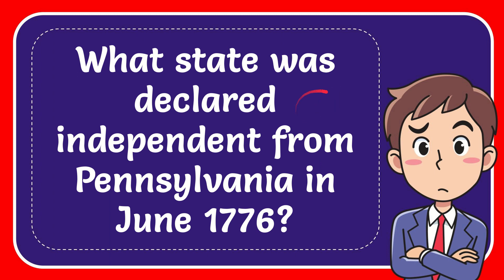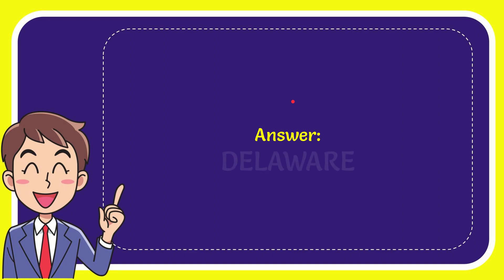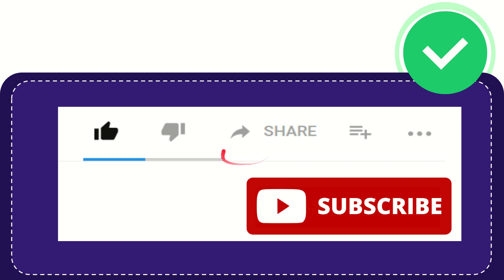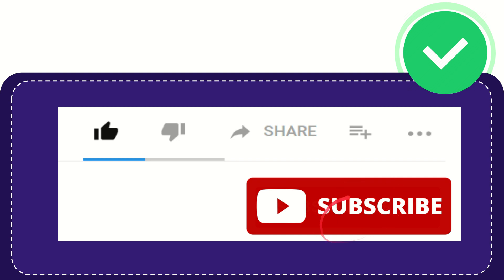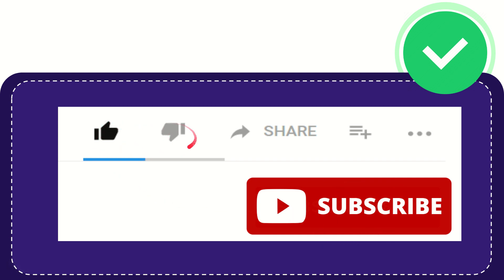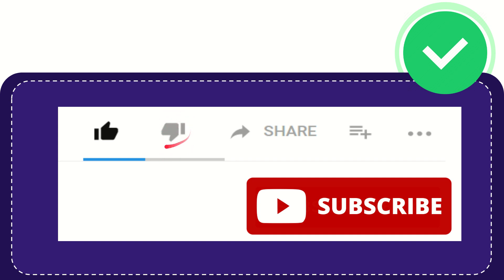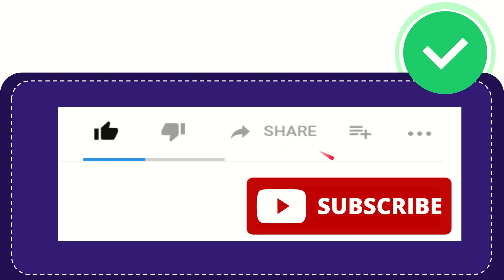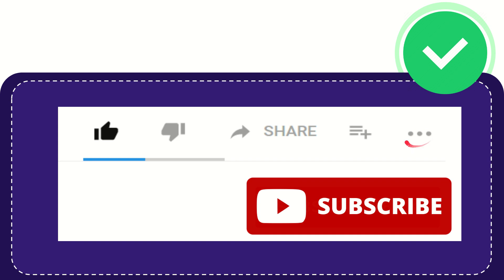What state was declared independent from Pennsylvania in June 1776?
What state was declared independent from Pennsylvania in June 1776? NEW VIDEO#